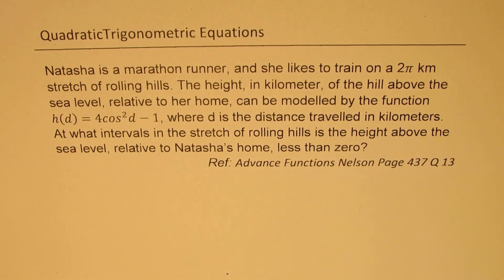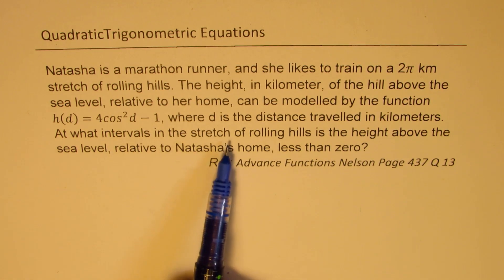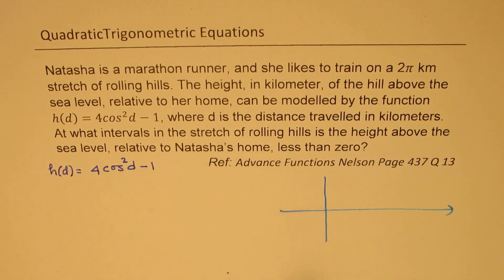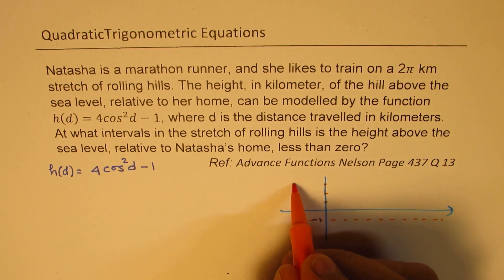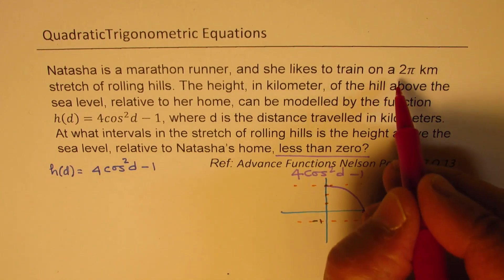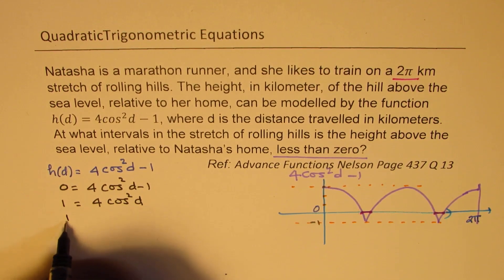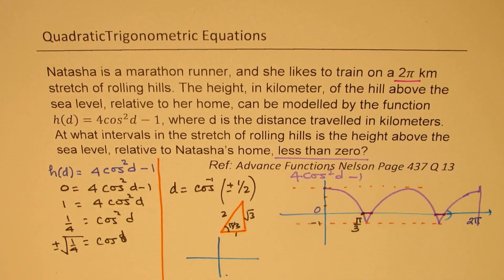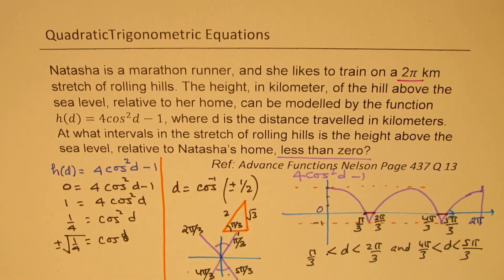h(d)=4〖cos〗^2 d-1 Solve Quadratic Trigonometric Equation Q 12 p 435 Nelson MHF4U